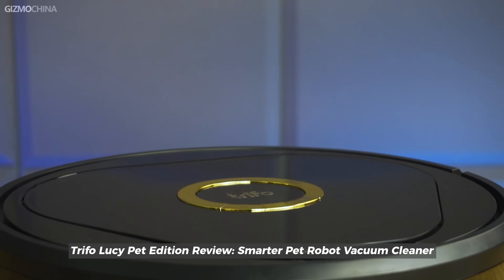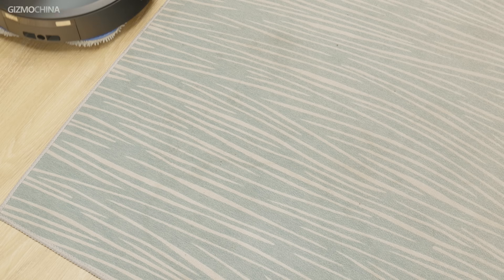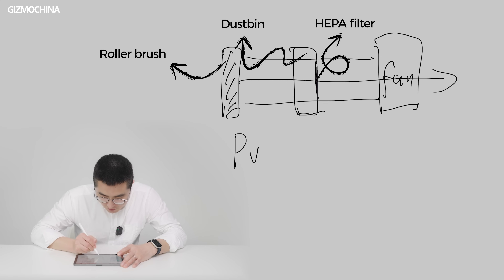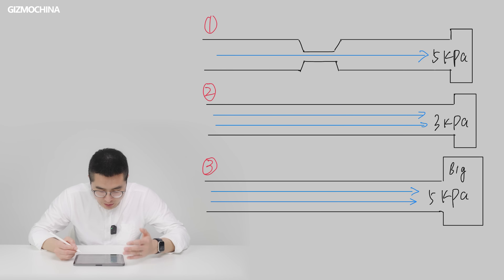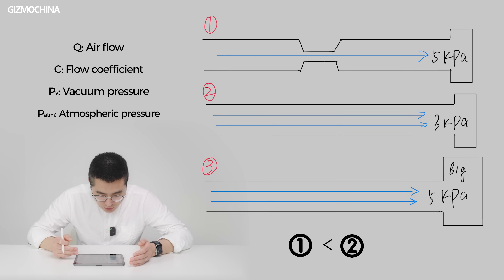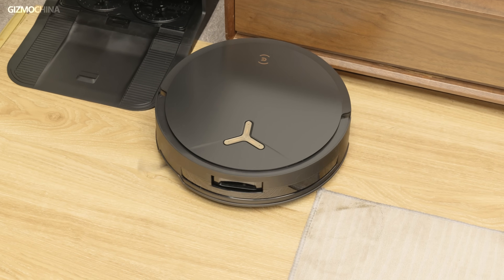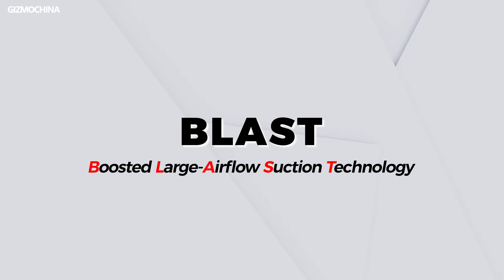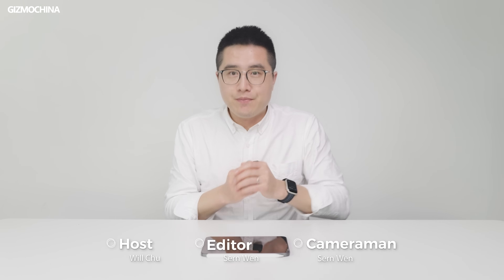What You Should Know about Robot Vacuum! Higher Suction Power ≠ Better Cleaning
We've done quite a few reviews for robot vacuums. Then we get questions about suction power from our viewers all the time, and here we feel the need to explain about cleaning efficiency.
The Ecovacs T50 Max is a good example to help us show the case.
If you are interested in the new robot vacuum, check out the